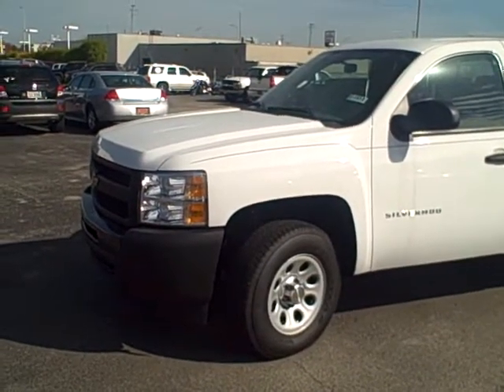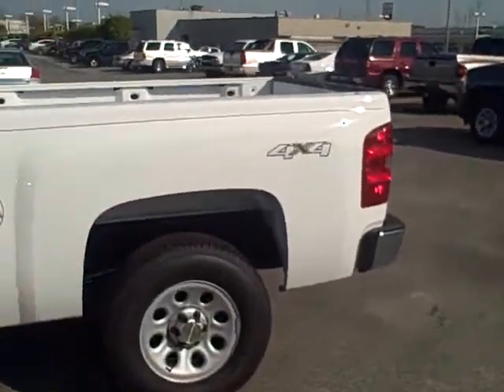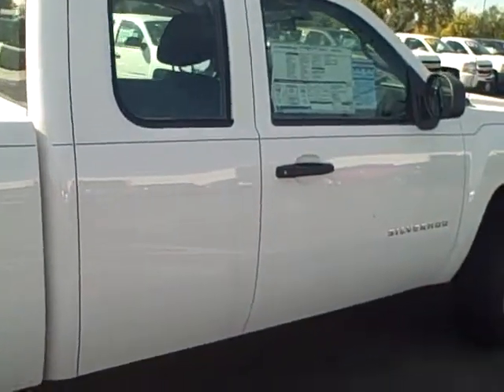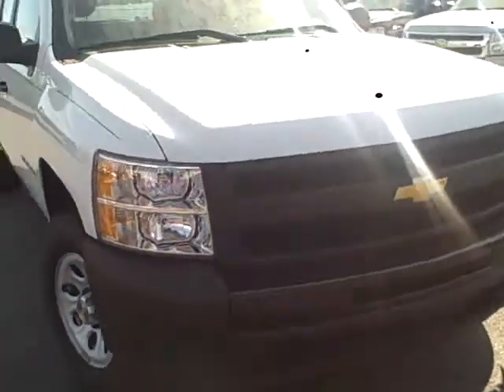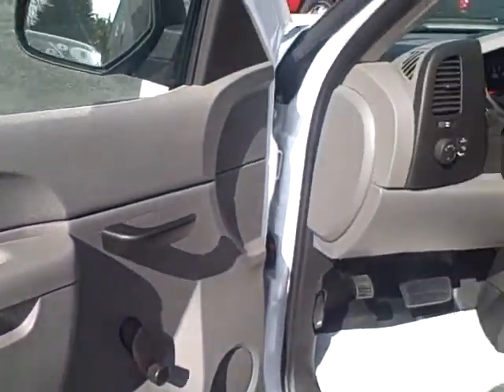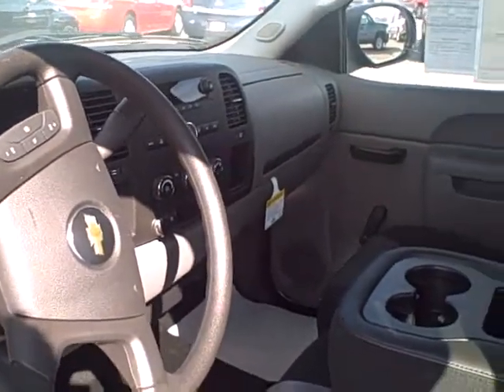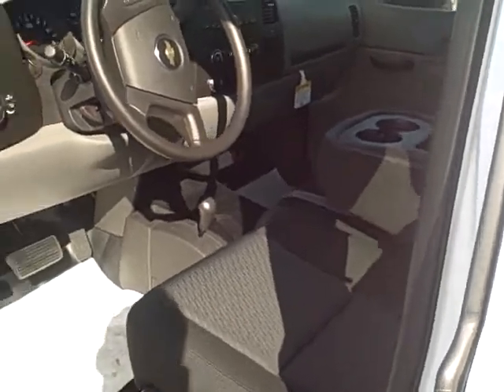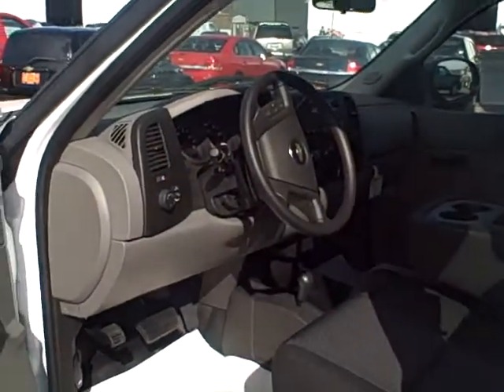2011 Chevy Silverado video walk-around at Apple Chevrolet.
2011 Chevy Silverado video walk-around at Apple Chevrolet by Ken Lehmann.